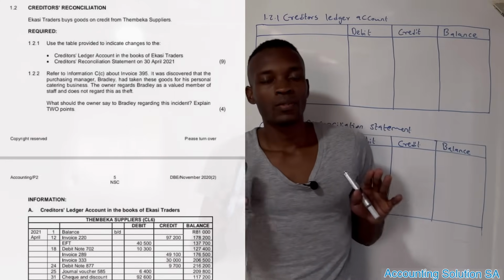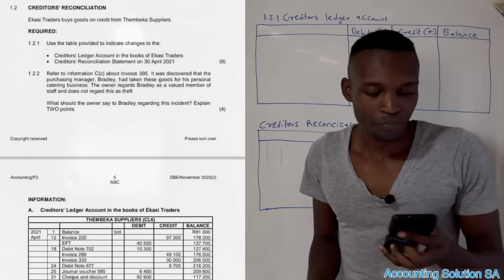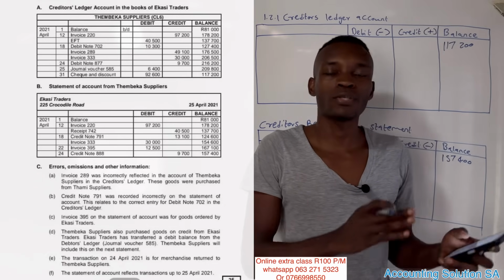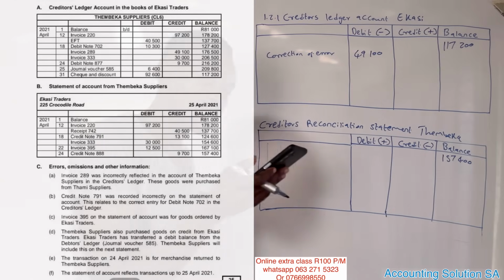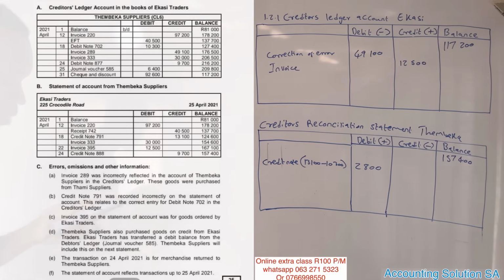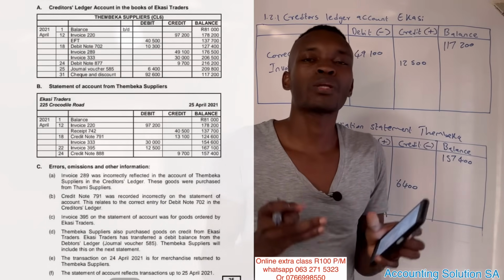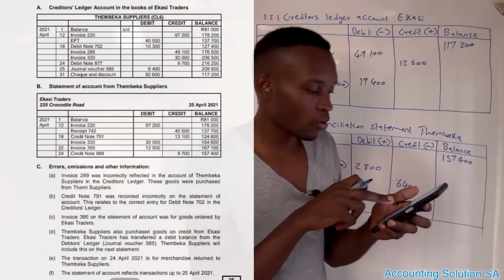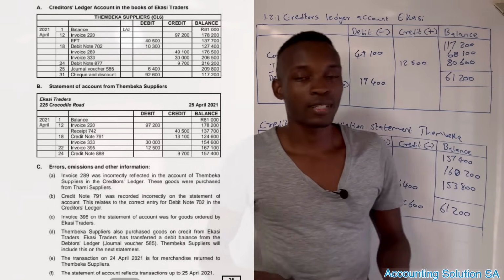Grade 11 Accounting Term 1 | Creditors Reconciliation Part 1 of 2025 (20 Marks for Free)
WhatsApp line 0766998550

This line is for purchase of study guide only (R50 Soft copy). Available guide Is Accounting For Grade 10, 11, and 12

Number for Only Extra class inquiry is only 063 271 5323 Accounting Grade 10 to 12 (only R60 Per Month) class held once per week during the weekend online